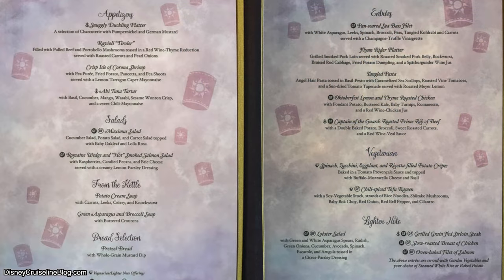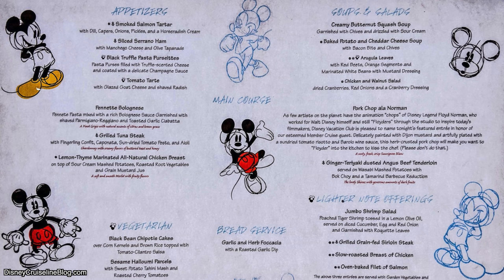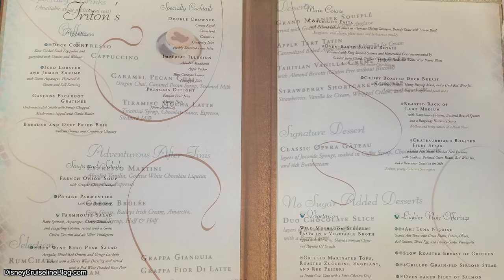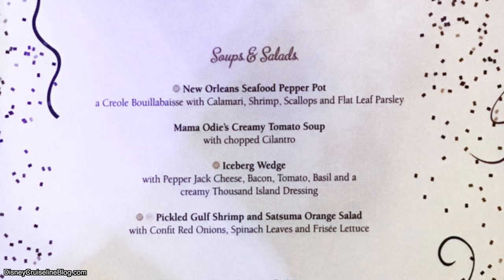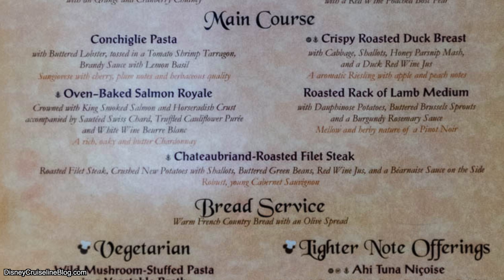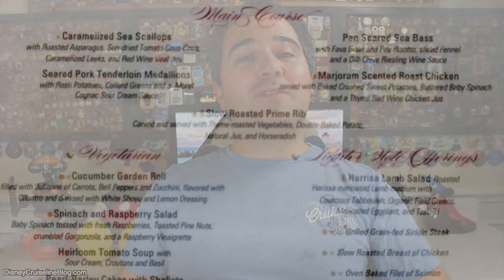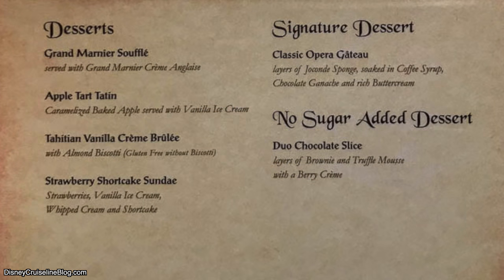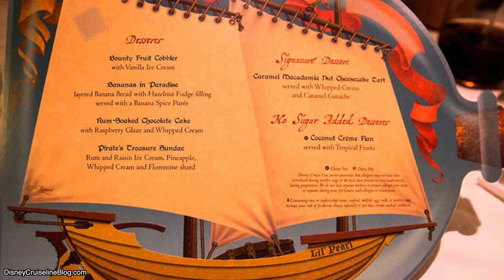BEST FOOD onboard the Disney Cruise Line!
Welcome aboard the Disney Cruise Line and welcome to dinner!  Today we are going over the best food onboard all of the Disney's Cruise Ships!

The 2020 Calendar is here!

Thanks to:
Christopher Powell
Joel Hooper
JulieB
Albert
Alex Nuzzolo
Alisha Miller
Alison Marie Cicci
Amber Higdon
Amber MacNeil
Amy Wong
angela schimmels
Bob Toth
Bonnie Chiaccio
Brandi Constantine
brunette dookhie
Catherine Wright
Chris Sutyla
Christina Wolf
claire stein
Dan Sikich
Dave Anderson
Dawn Hinds
Deborah
Diane McCornack
Dienyffer Moraes
Donna Spensieri
Duke Family Chronicles
Eric Ahlstrom
Eric Rindfleisch
Eric Waguespack
Erika Dorland
Erin Currier
Gabriela Vazquez
Greg B
griffinpartyof6
Jackie Greeley
Jason Green
Jeremy Rodriguez
John Blue
Jordan and Katie
Joshua Jeffers
Joyce Rossi
Julia Simmons Thomason
Kate Scarabelli
Kathy Haase
Kelly Wertz
Kent Norton
Kim Grider
KIMBERLY LEIFESTE
Kirrie Holden
Kris Stanzione
Kristi Brown
kylokis
Laura
Laurie O'Brien
Lindsay Beaulieu
Mandy Forsythe
Mandy Silveira
Mark Giarrosso
Mary and Joel Thomas
Mary Weatherly
Matt, Krista & Charlie Johns
Matthew Mcnelis
Michael Schilling
Michael Timtishin
Nancy Swider
Nicole Bjokne
Nicolle Van Dyke
Page Elliott
Phillip Beaulieu
Richarda Moss
Rob Faith
Robert Peter
Russell Boyce
Ryan orest
Sandie O
Sara Sullivan
Scott Nichols
Sean Frawley
Shane Hoye
Sharon Emerson
Shawn Barker
Shelley L Brown
Simcha BenYsrael
Stephen Corbett
StitchFan626
Susanna Martini
Tannon Miller
Thomas Brady
Timberly Enete
Todd Holcomb
Tracy Rodriguez

Clothing:
Have a Magical Day t-shirt:
WavesofDisney Sweatshirt
This area is being refurbished T-Shirt:
Official member of the family shirt:
Waves with Michael Kay T-Shirt: